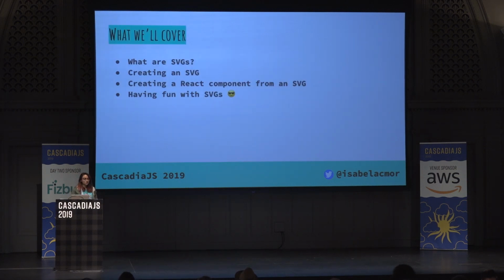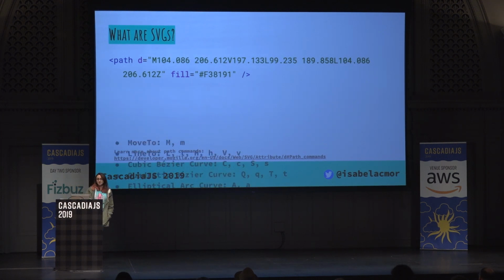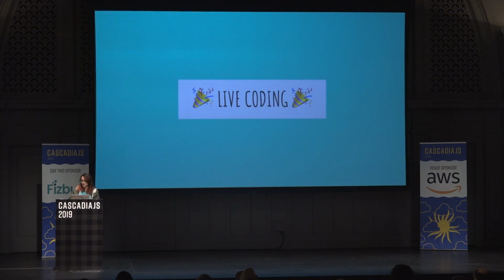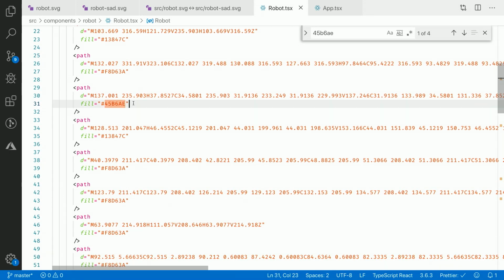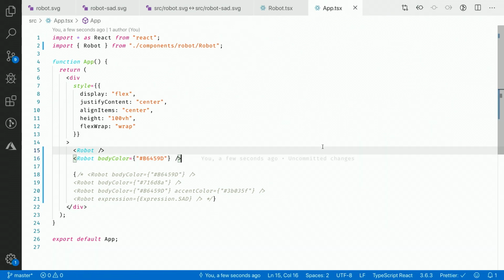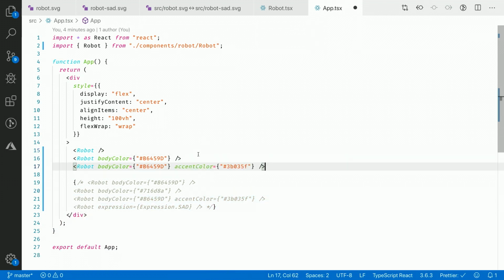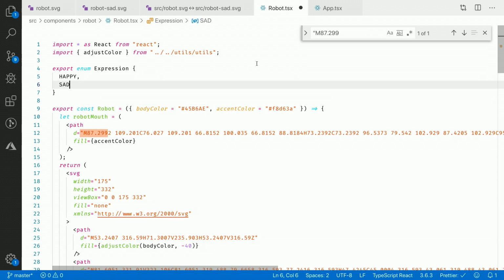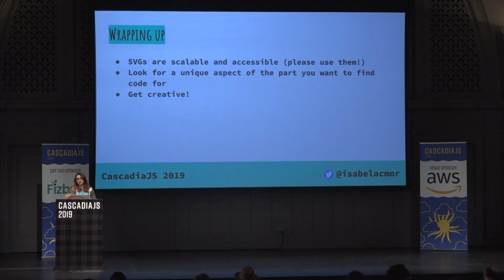Making Reusable SVGs with React | Isabela Moreira | CascadiaJS 2019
Learn how to merge your creative side with your coding side in this live-coding talk! Leveraging the practice of reusable code and React components, we’ll create SVG images and animations that can be extended, adapted, and reused throughout your app. See how a few tweaks and props injected into your standard SVG code can give you the power of composable and reusable components!